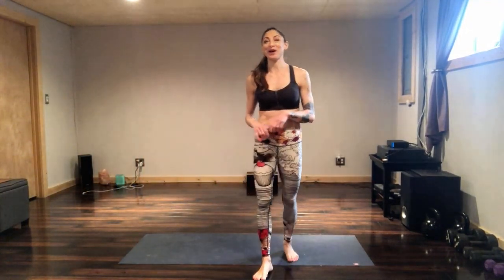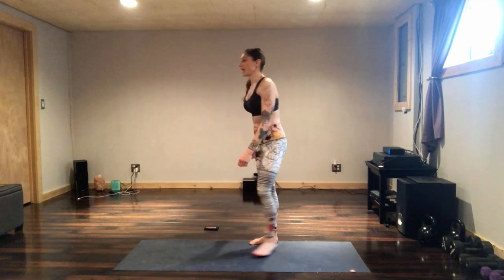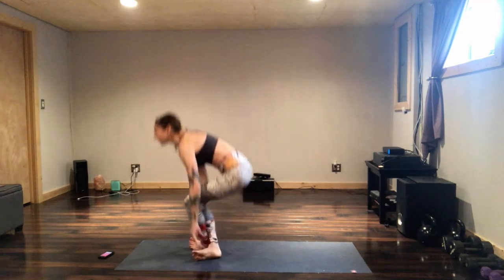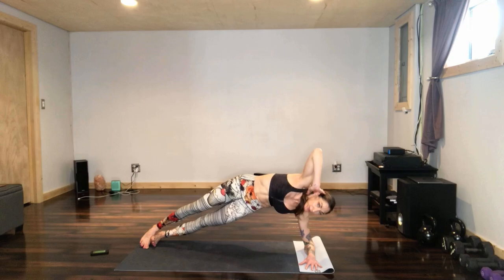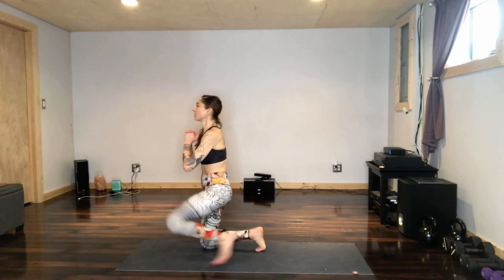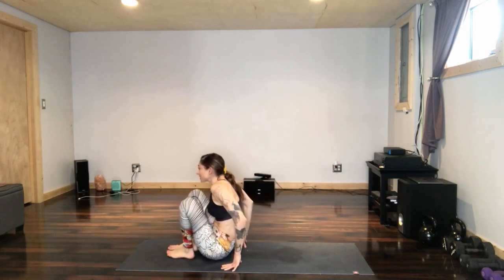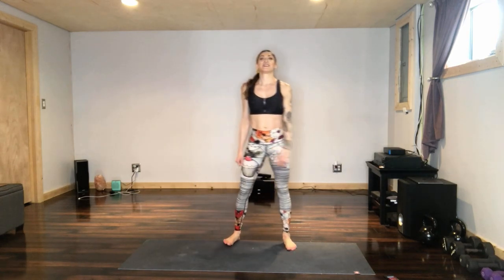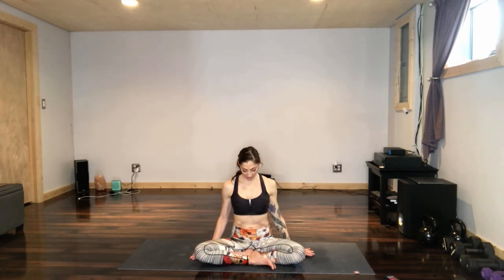Strength and conditioning HIIT intervals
Today’s workout is a other high intensity interval workout! No equipment needed!